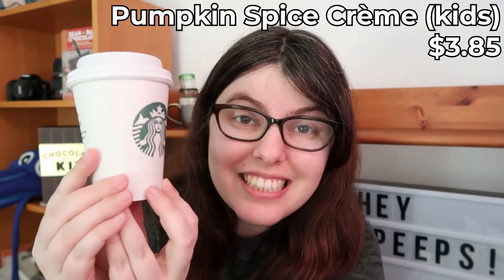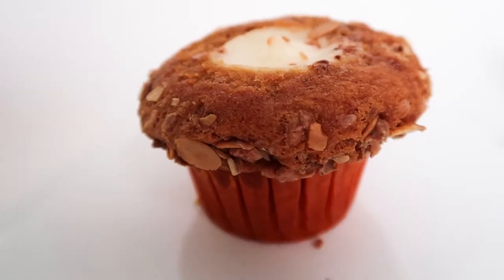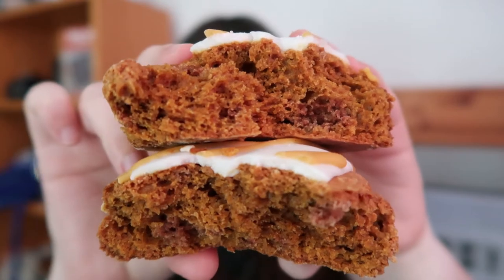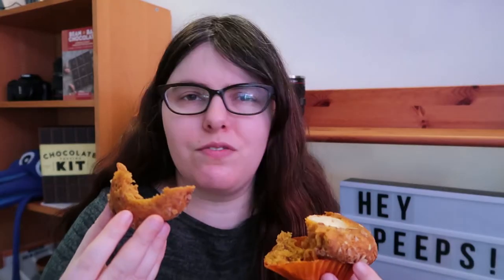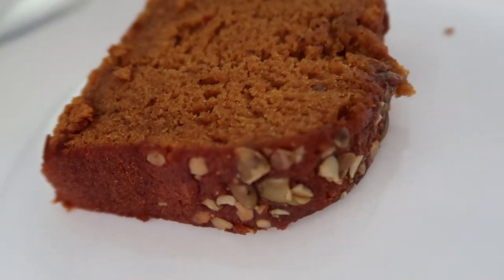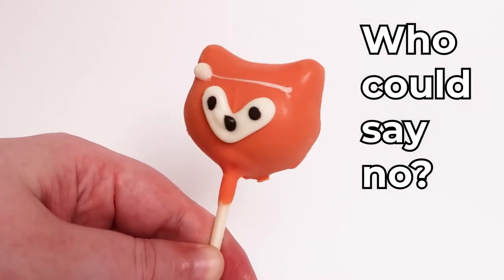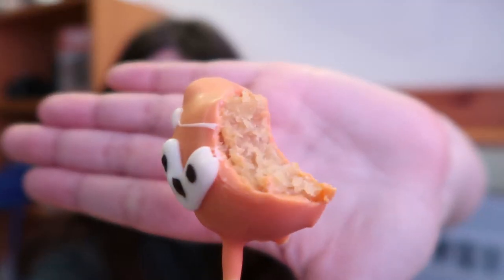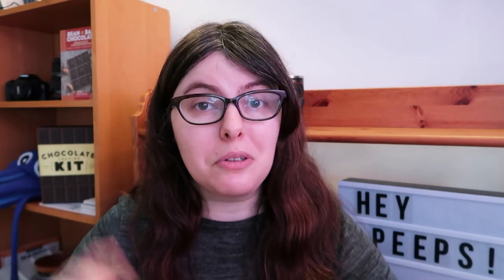Let's Taste Test ALL The Starbucks Pumpkin Spice Desserts!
Happy start of Starbucks Pumpkin Spice Latte season! Since I can't drink coffee, I'm covering all of the 2020 Starbucks pumpkin spice desserts instead in today's taste test! It's pumpkin city, from the Pumpkin Spice Crème to the Pumpkin Cream Cheese Muffin!

Have you tried all of these? What did you think?

Jump to the drink and desserts:
0:00 Intro
0:11 Pumpkin Spice Crème
1:05 Pumpkin Scone
2:09 Pumpkin Cream Cheese Muffin
3:14 Pumpkin Bread
4:11 Fox Cake Pop

FTC: I paid for all of these, all opinions my own.

--New Here?

Hi! I'm Jess, and I'm here to bring you the scoop on the best desserts and craft chocolate! My home base is Seattle, and I love to travel the Pacific Northwest and beyond! I'm also a craft chocolate professional so I hope I can give you more knowledge and tips from the world of bean to bar or ethical chocolate!